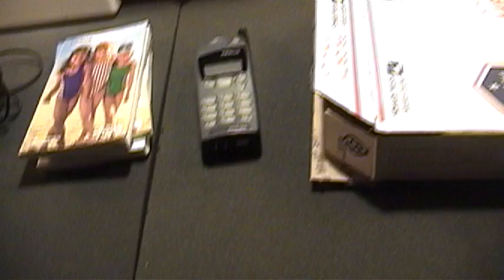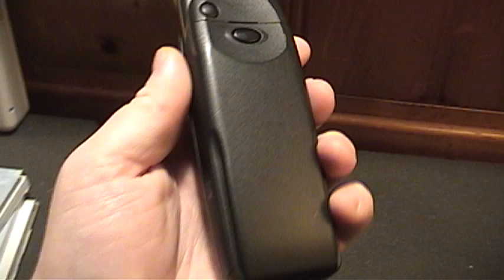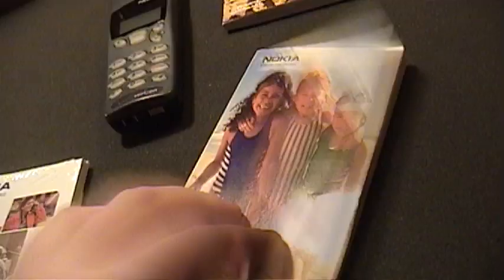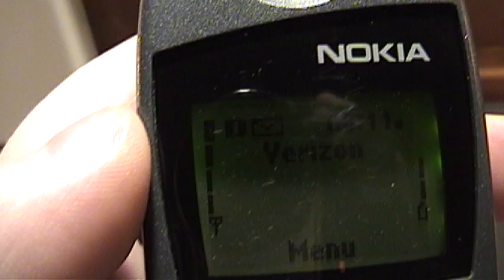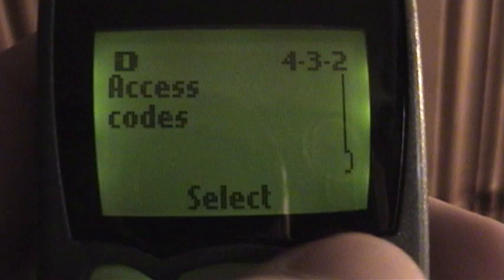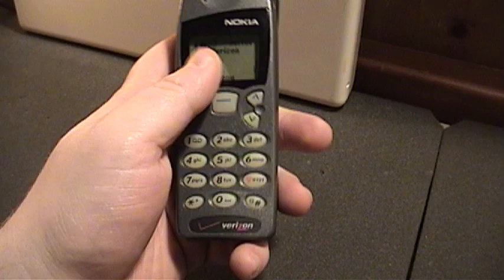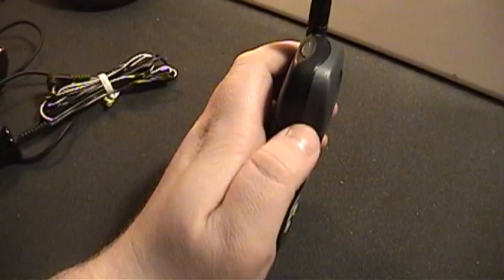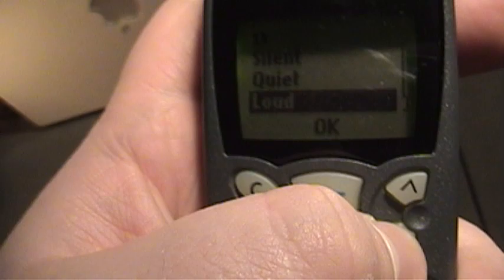My New Cellphone: A 15-Year-Old Nokia 5185i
While I prefer using a landline to make and receive calls, it's become necessary to have a cellphone for "emergency" purposes. I bought this Nokia 5185i from 2000 for just that purpose. It's a no-frills model--it can only receive text messages, not send them; it doesn't have a speakerphone or a vibrate option--but it makes and receives calls, which is exactly what I need it to do.